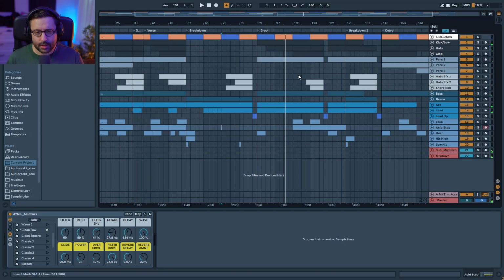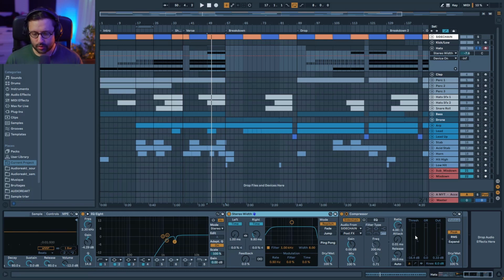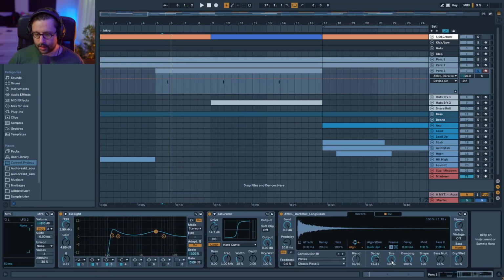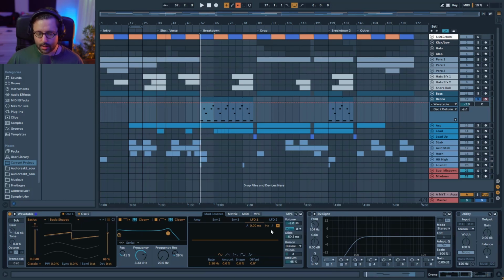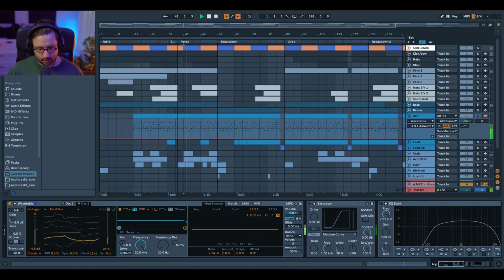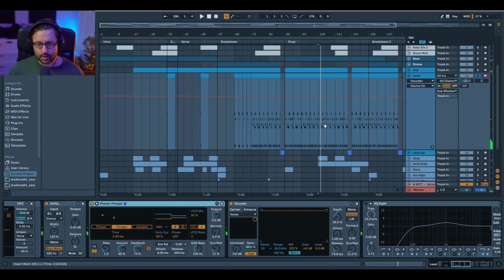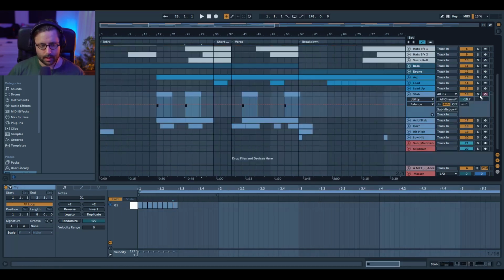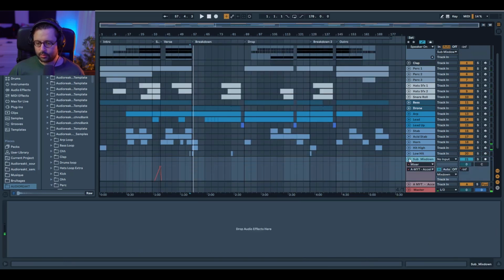How to Make Peak Time Techno (Filth On Acid) Part 1 [Sound Design & Composition]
Learn the rope of how to make Peak Time Techno in the stule of Filth On Acid! Discover or re-discover how powerful the Ableton stock plugin are! In this project we only have used Ableton Live Stock Plugins, from the creation of the song, to the mixing stage, and finally the mastering!
*This track have been heavily inspired from "Teenage Mutants - Rebirth"

⌚ Timeline:
00:00 Intro
00:42 Track Playback
01:41 Sidechain Track
01:51 Kick and Rumble
03:26 Hats
 08:28 Clap
09:32 Percs
12:14 Drums SFX
15:07 Bass
17:12 Drone
20:00 Arp
24:27 Lead
31:42 Synths
35:53 Hits